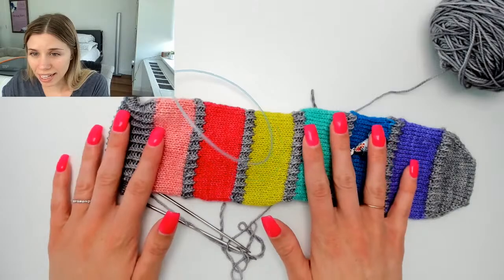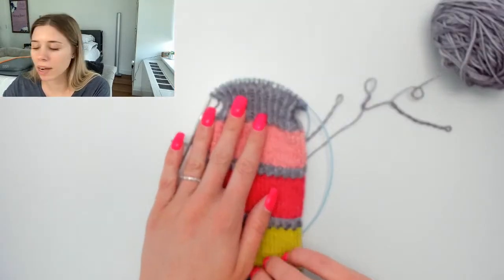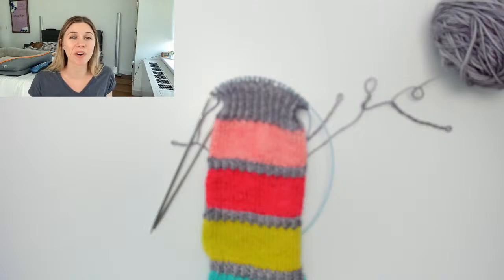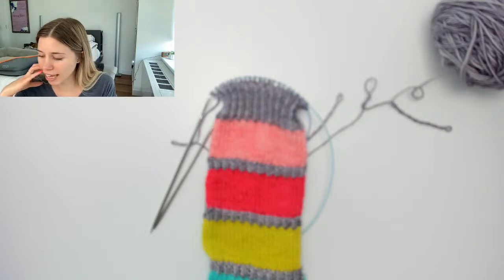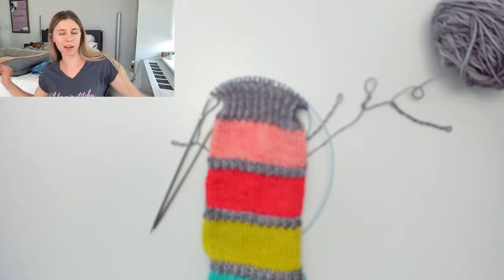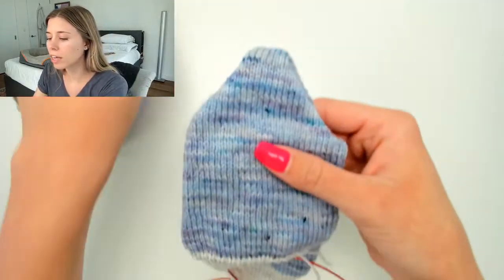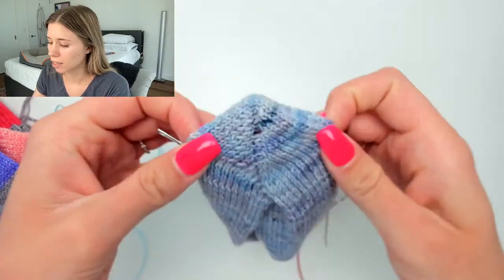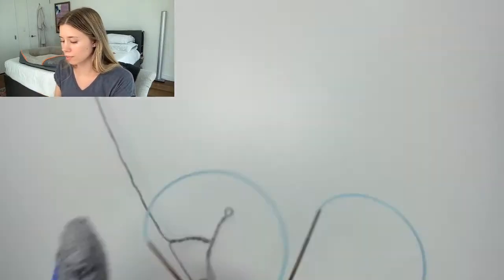*LIVE* Toe UP Sock Tutorial Pt. 2 | Sock Week 2021 | Knitty Natty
This video is part tutorial and part live chat! There's instructions on how to finish a toe up sock with twisted ribbing and the super stretchy bind off. We also talk about getting rid of that annoying stairstep at the join! Join me on Instagram on Sunday, July 18th at 12 PM Eastern for our "Fin"-ale!

| MORE TUTORIALS |
Concise versions of the techniques cover today. 😜

| NATALIE'S SOCK WEEK PROJECTS |
*WARNING: Ravelry Links Below*